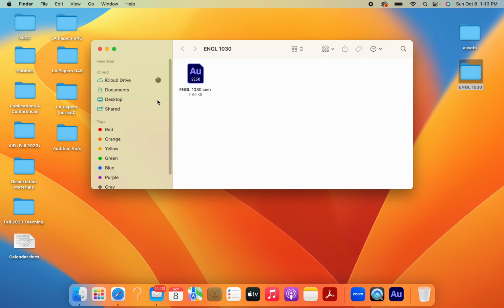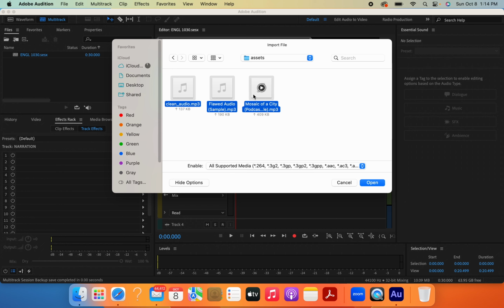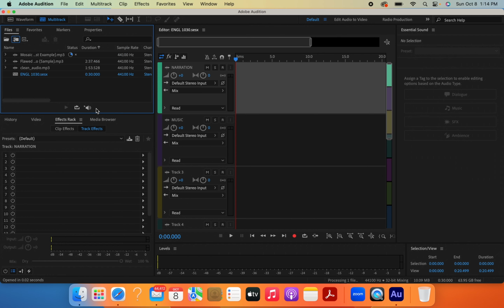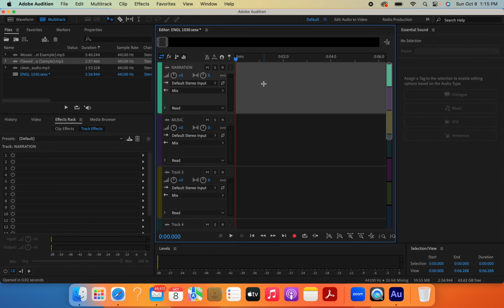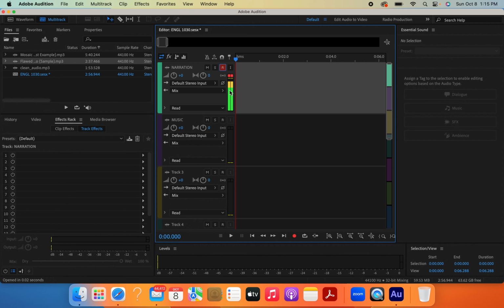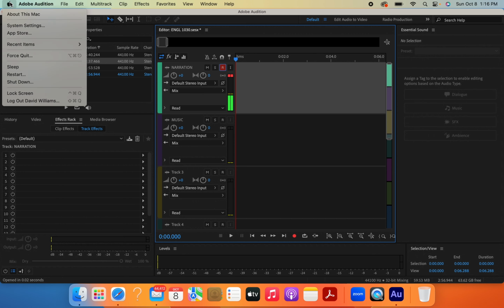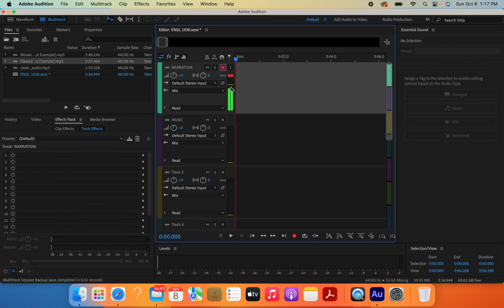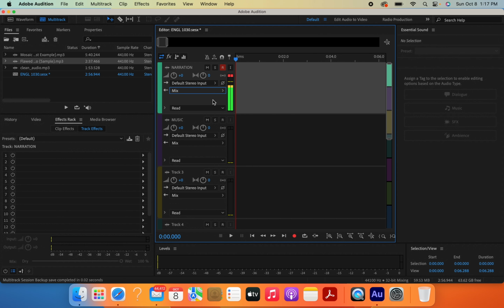ENGL 1030 podcast project: IMPORTING & RECORDING AUDIO